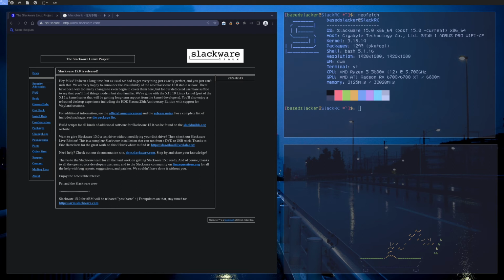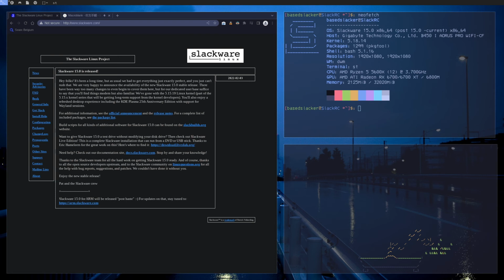Based Slacker, Slackware Linux Channel Introduction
Hey all, and welcome to the channel.  As the name implies, I will be focusing on the most based distro of them all, Slackware Linux.  As I explained, I want this to be a channel that people can use for clear, concise, and up-to-date knowledge and tutorials for Slackware.  I have no idea what my upload schedule will be, if I even have one.  It may just be a spur of the moment kind of thing for me when I find something cool that I would like to share.  I'm by no means an expert, just some guy who likes Linux, so don't take anything I say as the word of God.  Stay based boys.